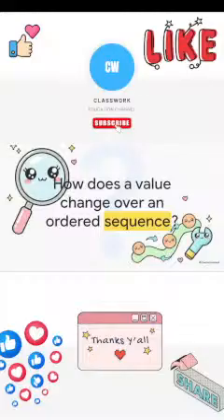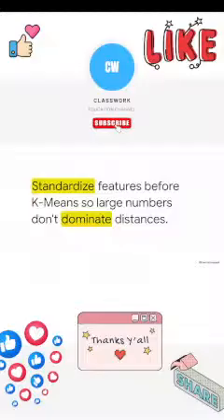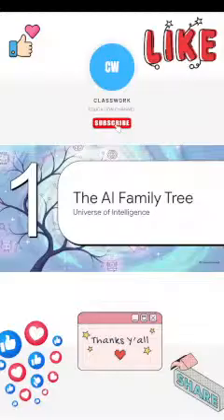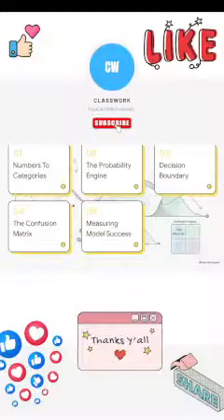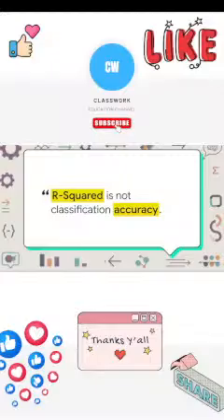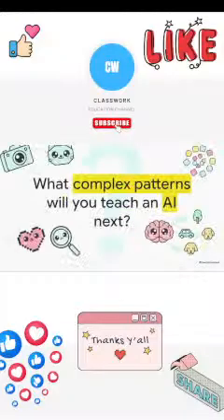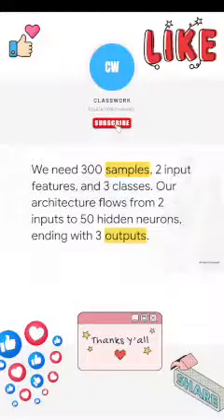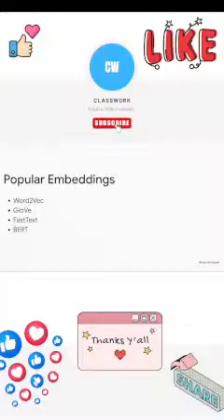🔴 LIVE | AI & Machine Learning Mastery for Beginners | Complete 30-Video Course | Start Your AI Jou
Welcome to the AI & Machine Learning Mastery for Beginners – Complete 30-Video Learning Series! 🚀🤖

Are you interested in learning Artificial Intelligence (AI) and Machine Learning (ML) but don't know where to start? This series is designed especially for beginners who want to build a strong foundation and understand the world of AI and Machine Learning step by step.

In this complete learning journey, we will explore important concepts including:

🔹 Supervised Learning
🔹 Unsupervised Learning
🔹 Reinforcement Learning
🔹 Data and Features
🔹 Training and Testing Data
🔹 Regression and Classification
🔹 Neural Networks
🔹 Deep Learning
🔹 Real-world AI and ML Applications

This 30-video AI and Machine Learning series is created for students, beginners, aspiring data scientists, programmers, and anyone who wants to start their journey into Artificial Intelligence, Machine Learning, Deep Learning, and Data Science.

Whether you are a college student, beginner programmer, researcher, or technology enthusiast, this course will help you understand the fundamental concepts needed to begin your AI journey.

📚 Series: AI & ML Mastery for Beginners
🎥 Total Videos: 30
🎯 Level: Beginner
💻 Topics: Artificial Intelligence, Machine Learning, Deep Learning, Neural Networks, Data Science

Let's start learning and mastering AI and Machine Learning together! 🚀🤖

This video series is created for educational and learning purposes only. All 30 videos in this AI & Machine Learning Mastery for Beginners series were generated using NotebookLM and are intended to help beginners understand AI and Machine Learning concepts in a simple and accessible way.

While every effort has been made to provide useful and accurate educational content, mistakes, inaccuracies, omissions, or AI-generated errors may be present. Viewers are encouraged to verify important information using reliable sources, textbooks, official documentation, and other trusted educational resources.

This content should be used as a supplementary learning resource and not as a substitute for professional, academic, technical, or expert guidance.